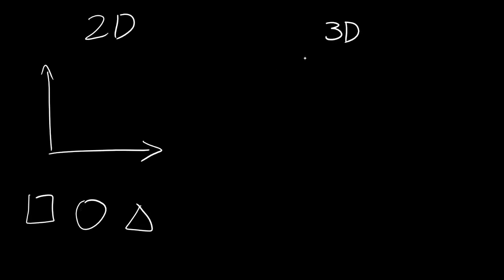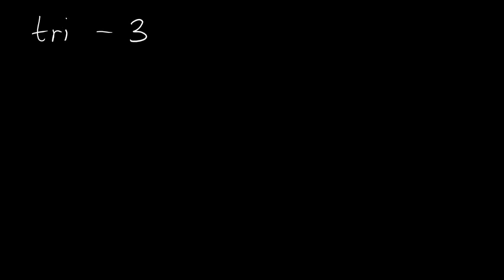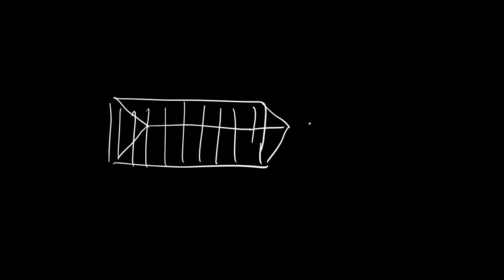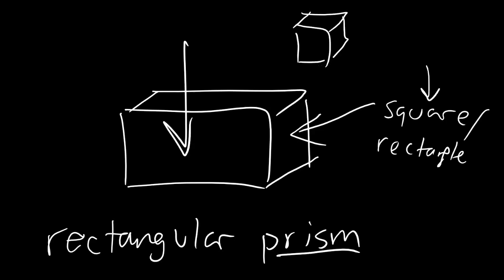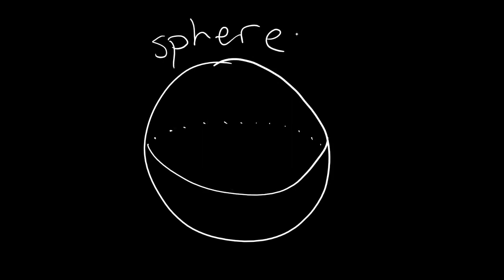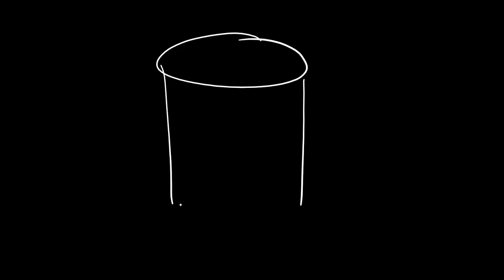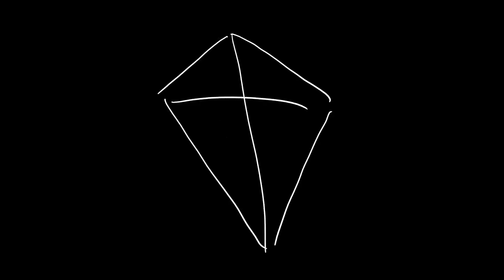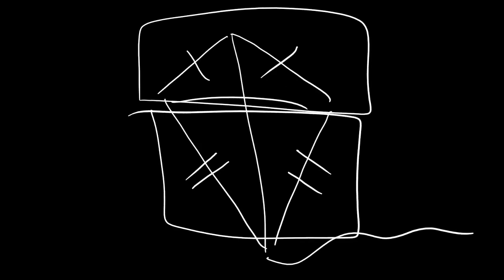2-1 Identifying Shapes